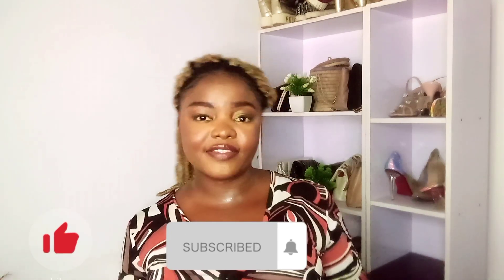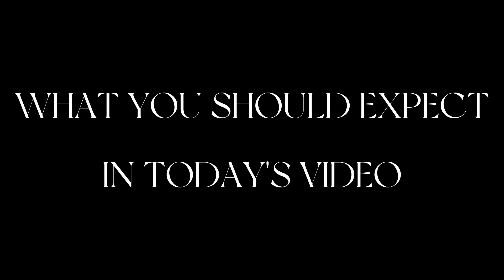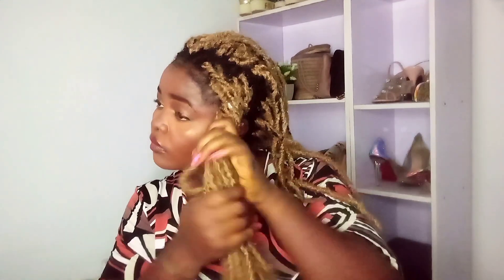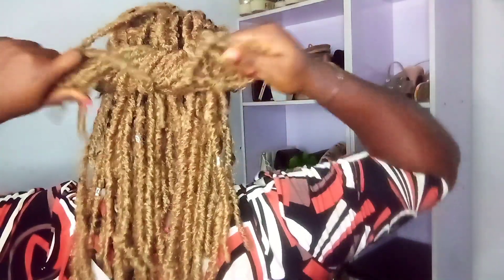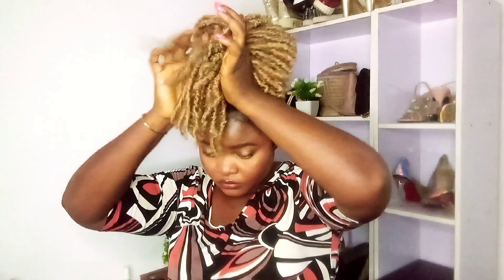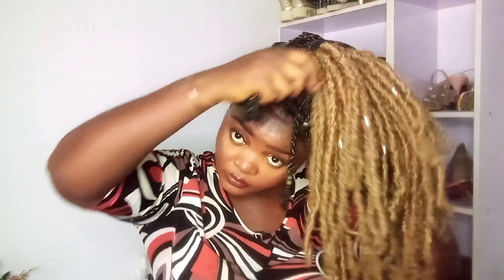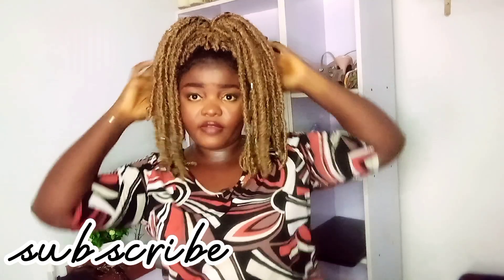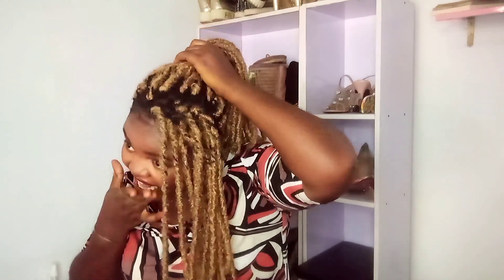SIMPLE AND CLASSY WAYS TO STYLE FAUX LOCS CROCHET BRAIDS - My Go-To Styles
In today's video, I will be sharing simple chic ways to style your crochet braids. I hope you enjoy